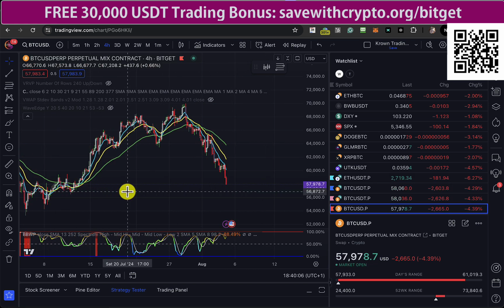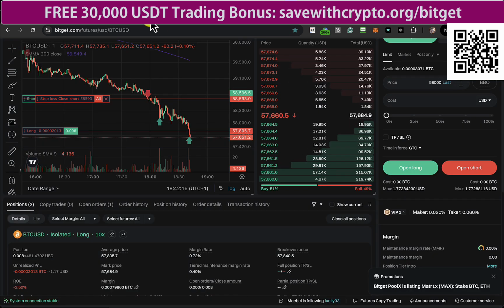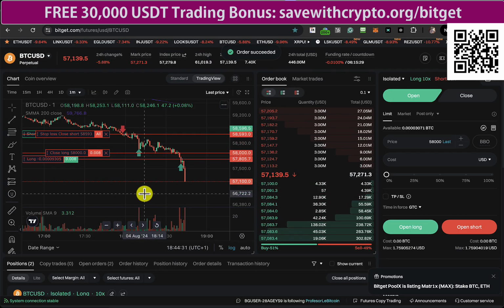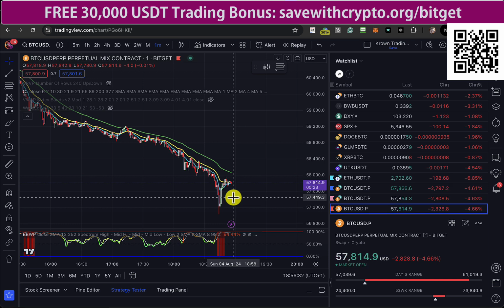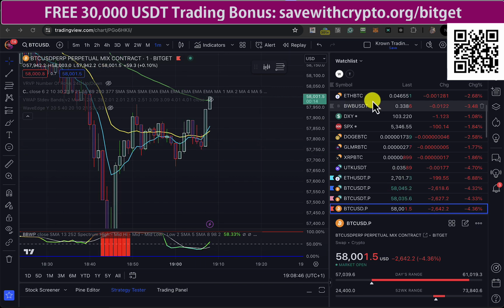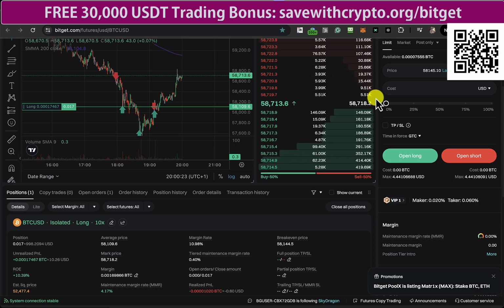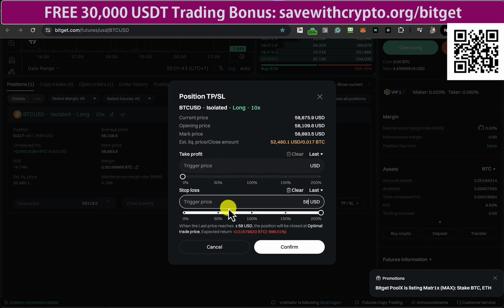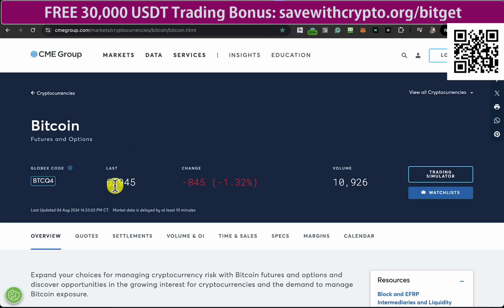Bitget Trading: How I Used The 9, 21 & 55 EMAs to LONG $BTC at $58166 - Shorting To CME - Oh Yeah!!!